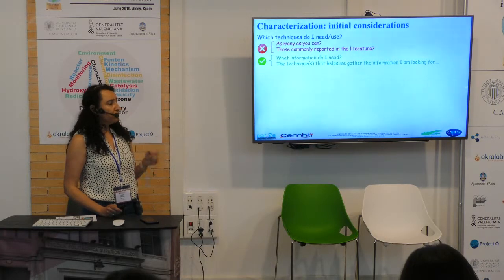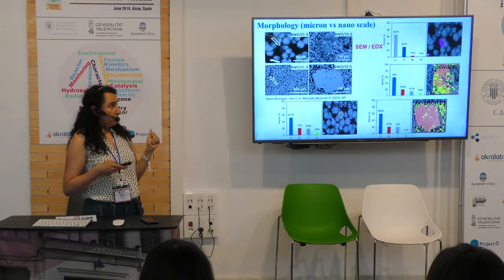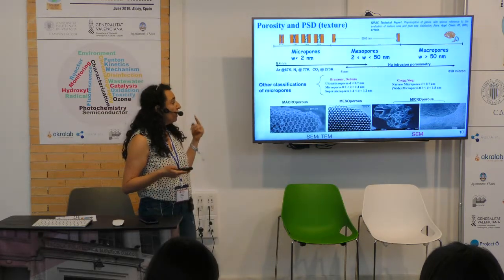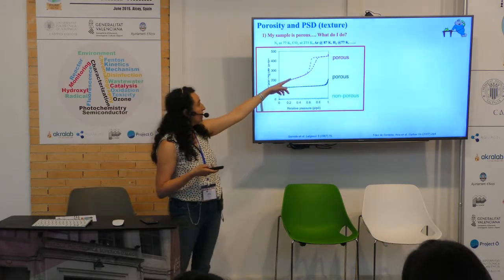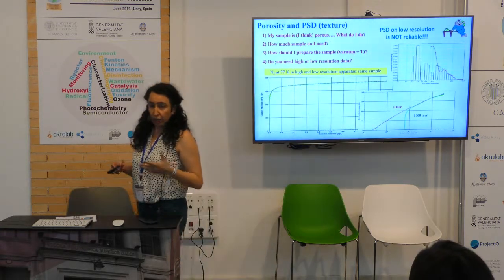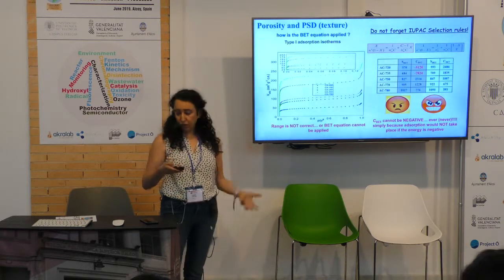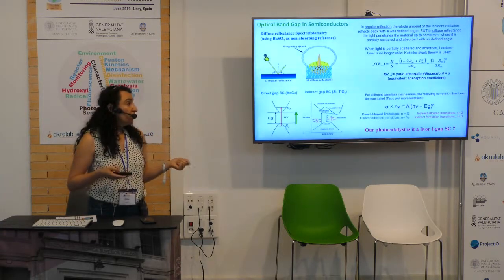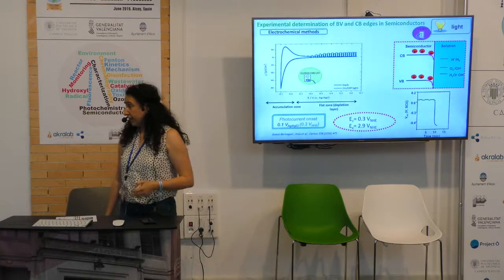Conchi Ania - Catalysts Characterization